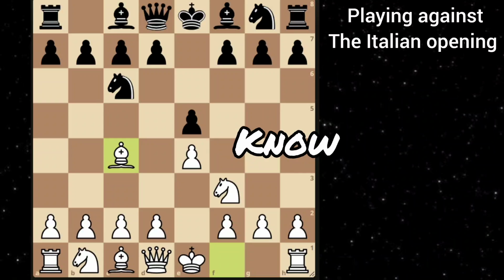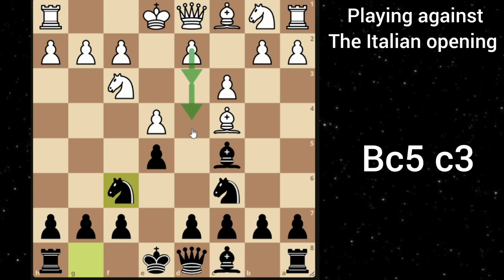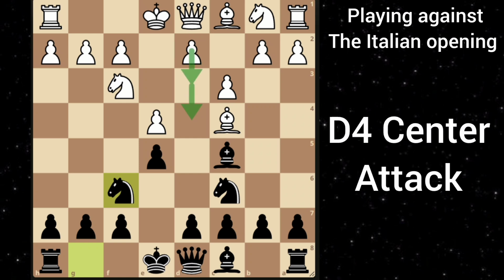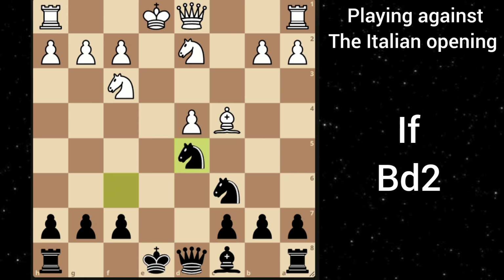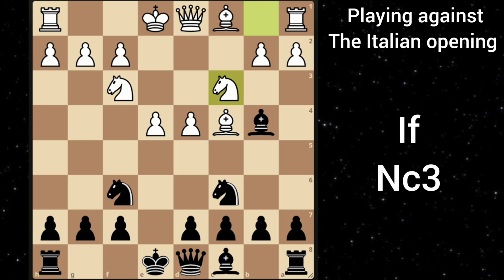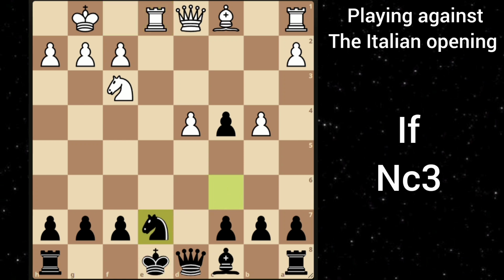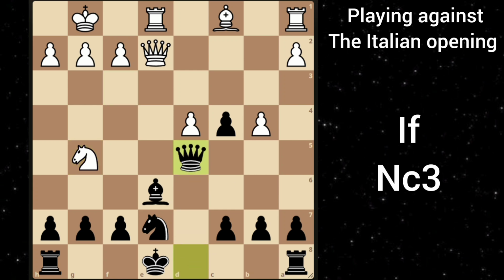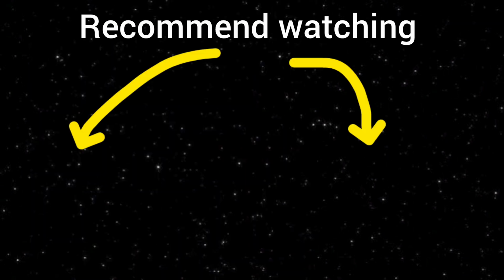How to Handle the Italian Opening as Black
In this video, I'll show you how to defend against the Italian Opening when you're playing as Black. Learn simple strategies and tactics to counter your opponent's moves and gain the upper hand on the chessboard. Whether you're a beginner or an experienced player, this video will help you feel more confident and prepared when facing the Italian Opening. Watch now to discover how to outsmart your opponent and turn the tables in your favor!

Timestamps:

0:00 - Intro
0:17 - Bc5 c3
0:41 - Ng5?
1:12 - D4 Center attack
4:29 - Recommend watching